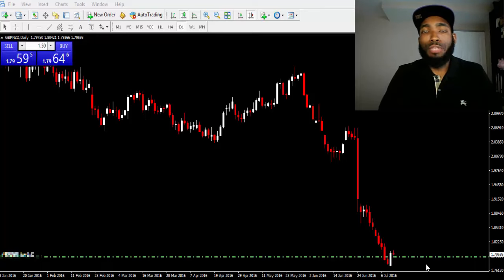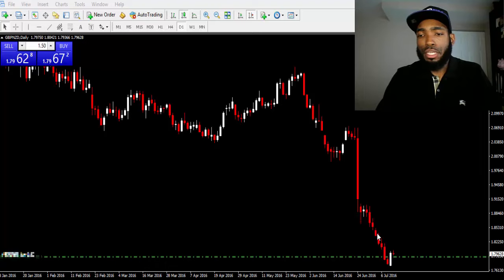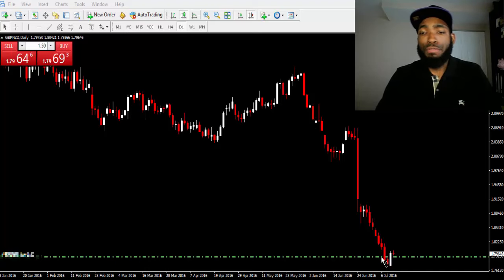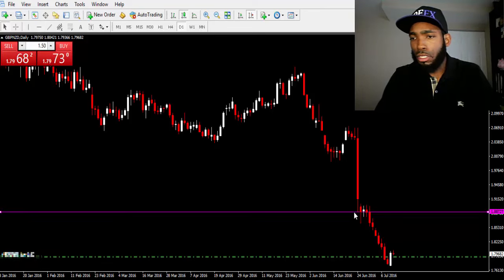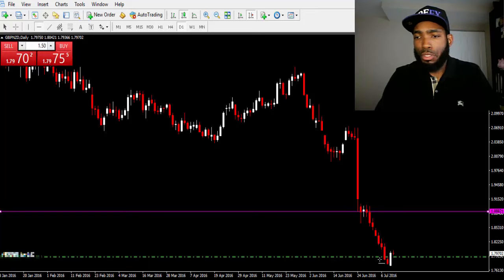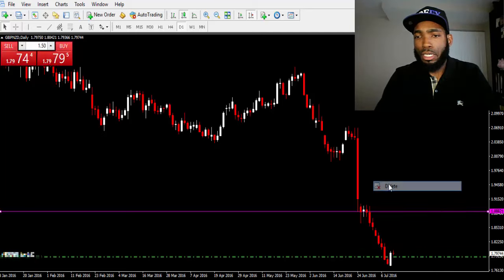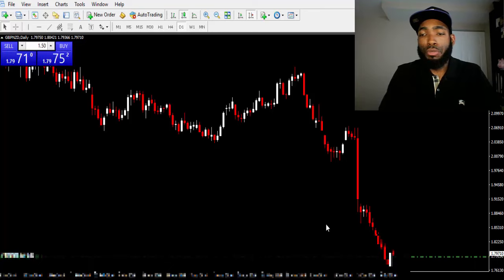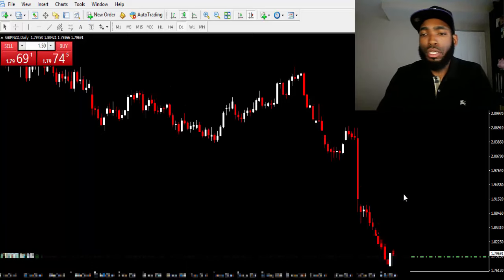GBPNZD Trade Results (FREE Signal Inside) - So Darn Easy Forex